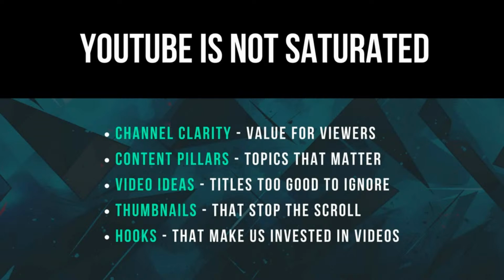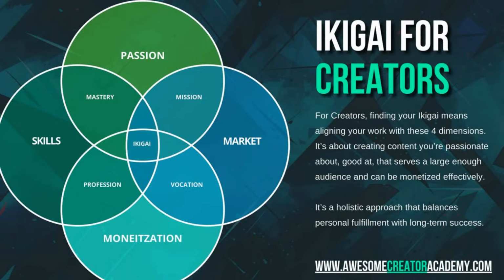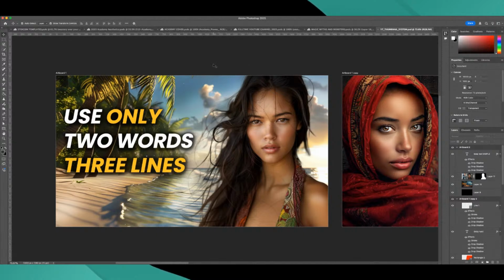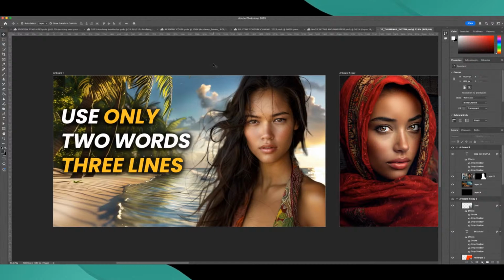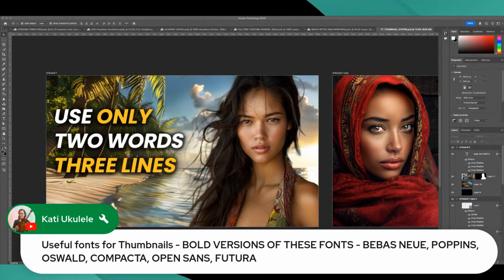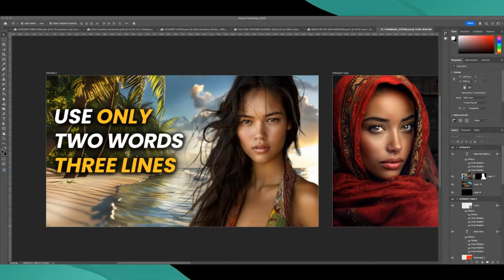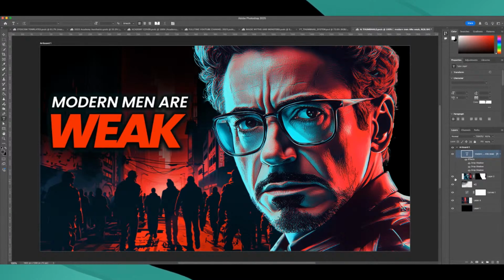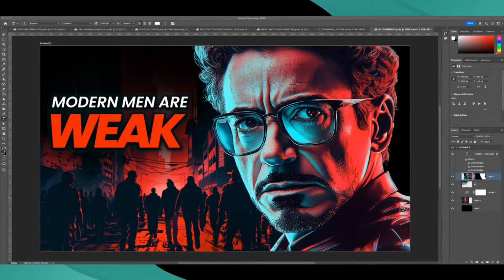YouTube Workshop Week 3 - Crafting Titles and Thumbnails that Get Clicks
Free YouTube Workshop - Titles and Thumbnails have to work together to get clicks and views on YouTube, the quality of your videos is irrelevant if people don't care about the Topic, Title and Thumbnail.

Views are driven by value to the viewer. In this workshop you will learn how to Create Better Thumbnails and How to Craft Proper Titles using the most common tools among YouTubers.

Today you will learn how to make better YouTube Titles, to get more clicks and views using the CLICKS METHOD, and you will be learning the VIBES FRAMEWORK to get more clicks and views on your thumbnails.

Get Over 100+ YouTube Photoshop Templates and more w/ The YouTube Starter Kit